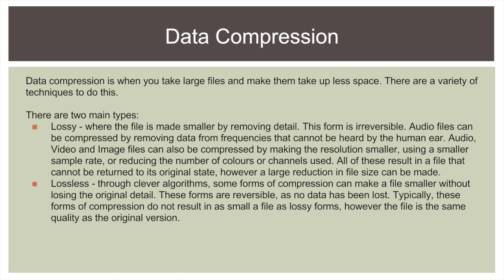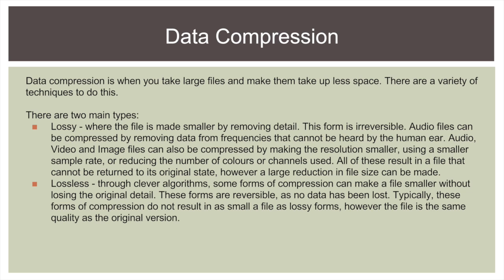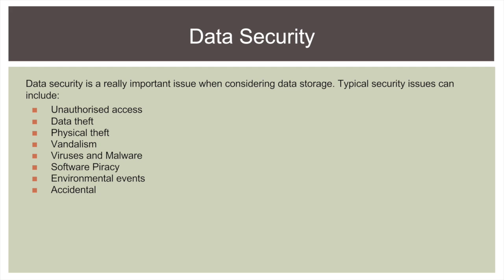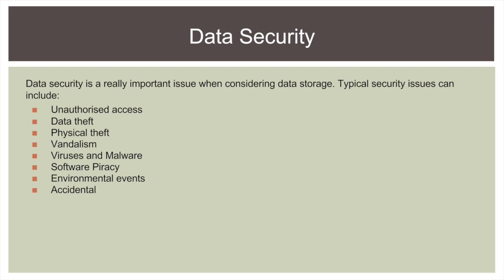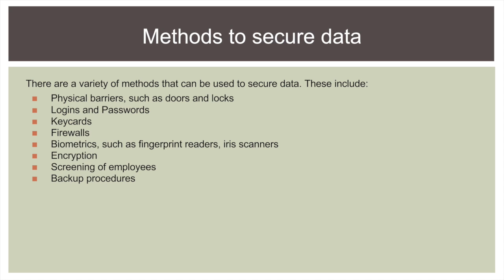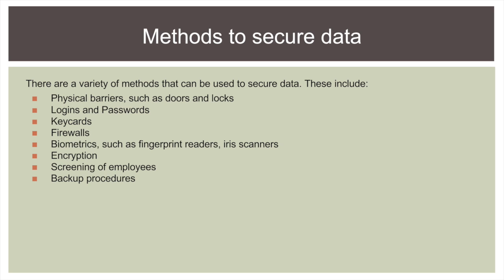9 IST - Data Handling - Data Compression and Data Security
This video is about 9 IST - Data Handling - Data Compression and Data Security